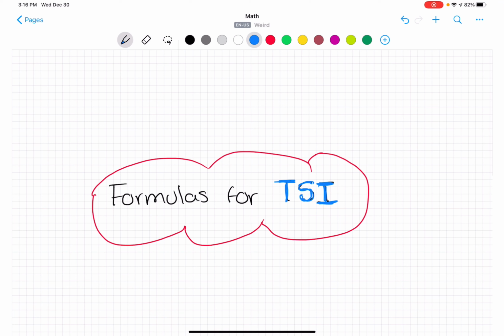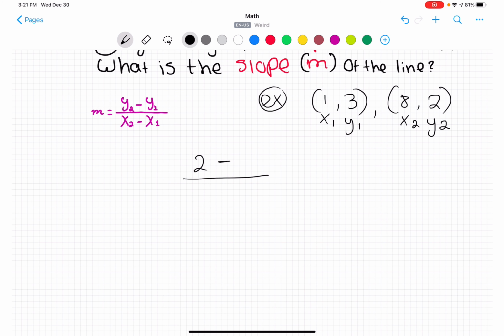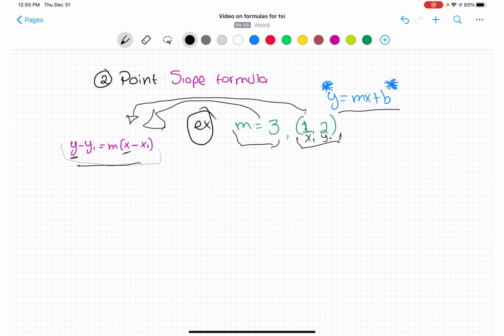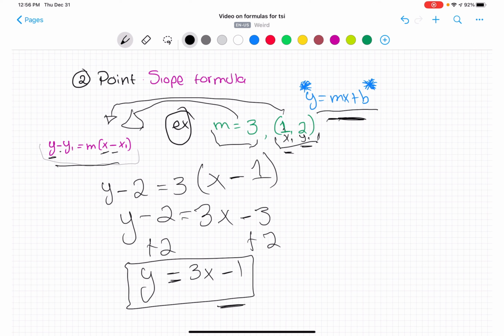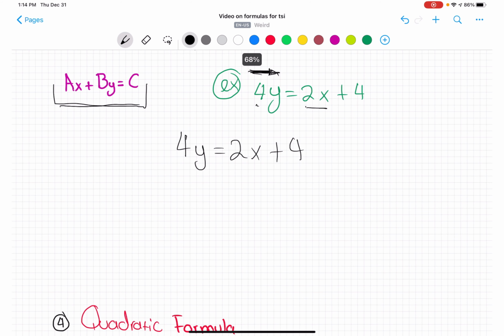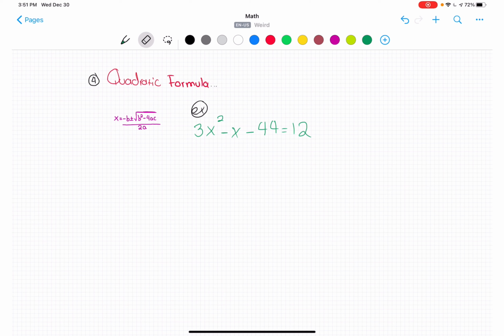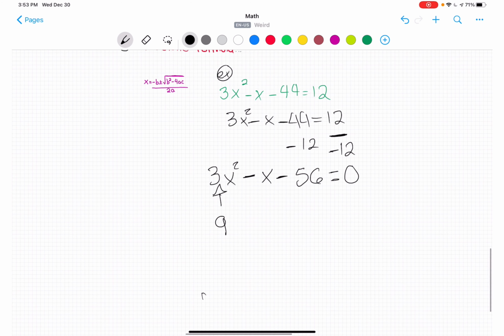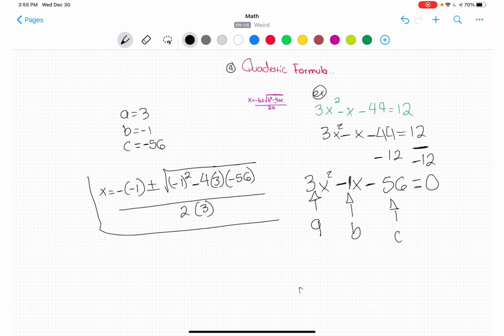Formulas for TSI